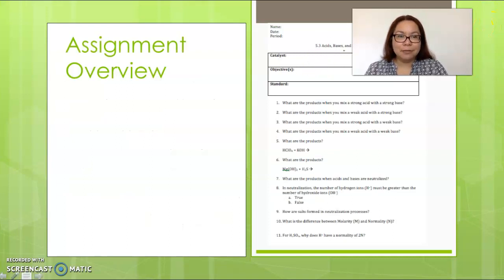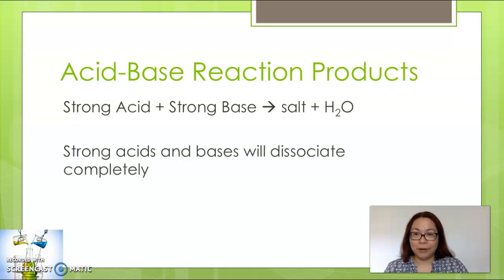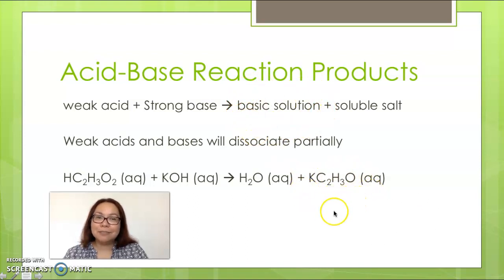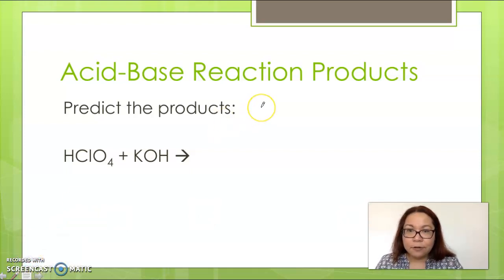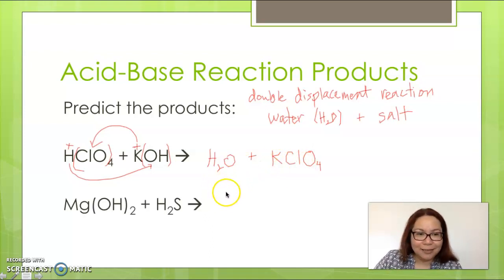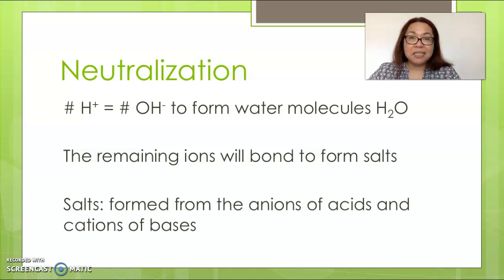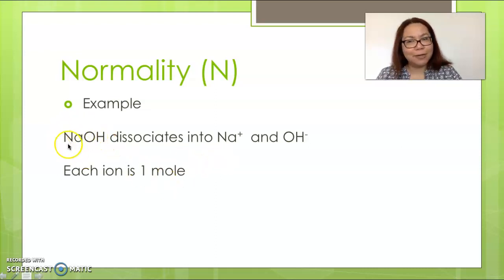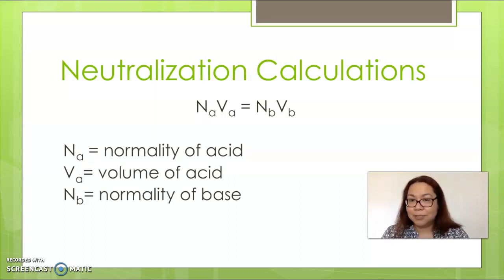Week 7 Products of Acids and Bases+ Normality